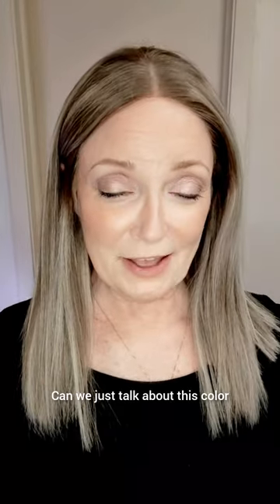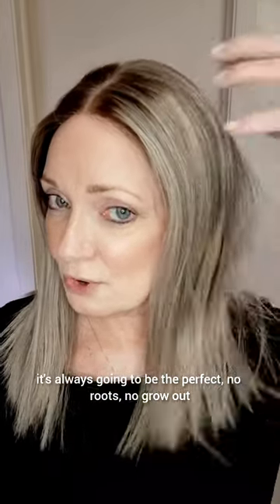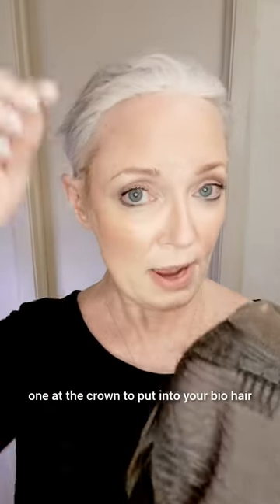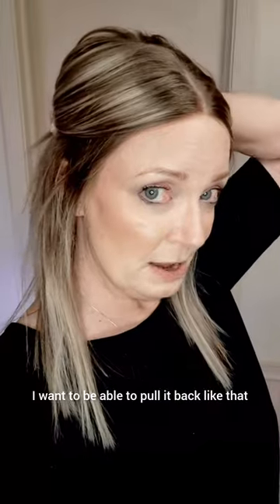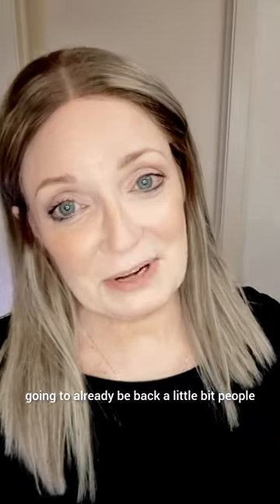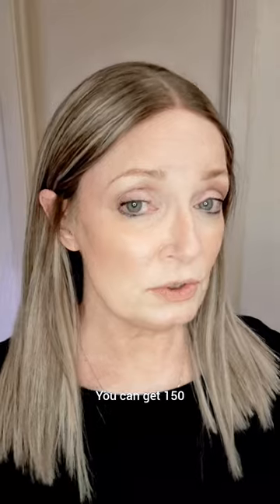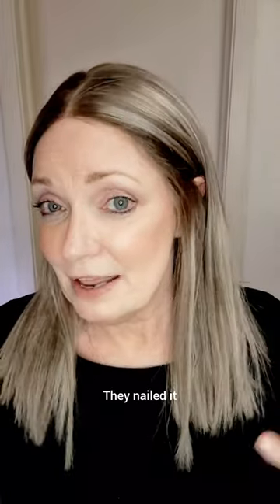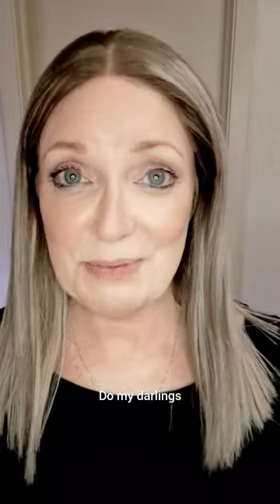Introducing The Custom Human Hair Wig From Wigshe – Your New Go-to For Amazing, Affordable Wigs!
Introducing The Custom Human Hair Wig From Wigshe – Your New Go-to For Amazing, Affordable Wigs! This is my wig review for Wigshe and their Chic  Blonde Ombre.  My full review of the hair, cap construction, and company.  I share my experience putting on and wearing.  I share what you will find in the services and customization of their wigs.  Watch to learn more about their human hair wigs and what you can expect to experience in buying a wig with Wigshe.  Pssst, it's fantastic!

Can we talk color?  It exceeded all my expectations.  And Did I mention Cost?!!!  Fantastic for custom  human hair.  This wig price, unbelievable.

See their website link below to get all the details.

Go to this website and see the options for customizing and how affordable it is.

Reach out if there is anything I can help

I do receive commissions on sales from Wigshe.